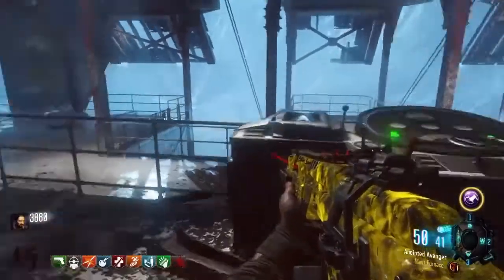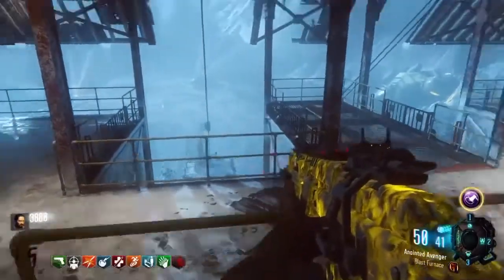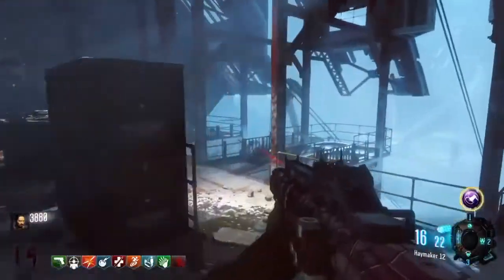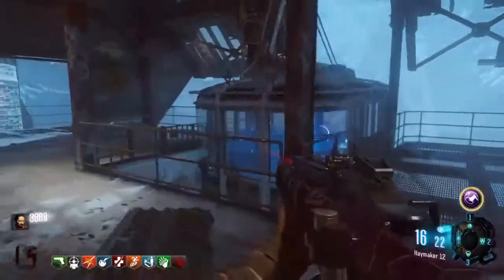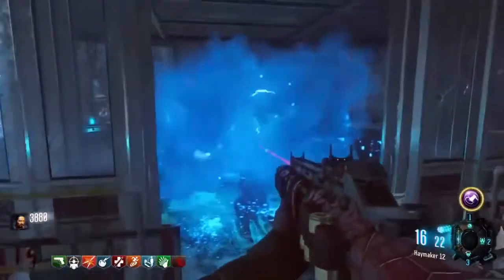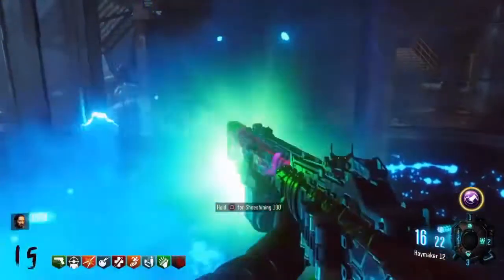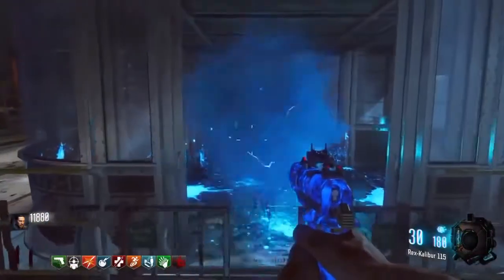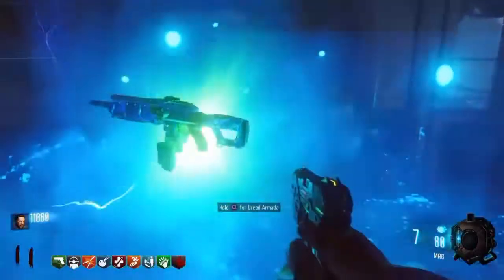HOW TO GET A FREE PAP WEAPON & RAY GUN!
►LETS DESTROY 50 LIKES!!

►My xbox name : MxZ634

►Want Some More Views On YouTube? Tube-buddy Download